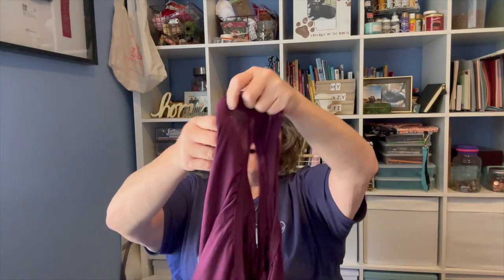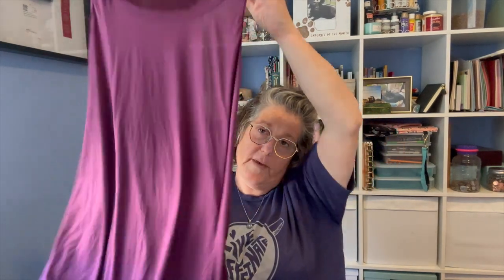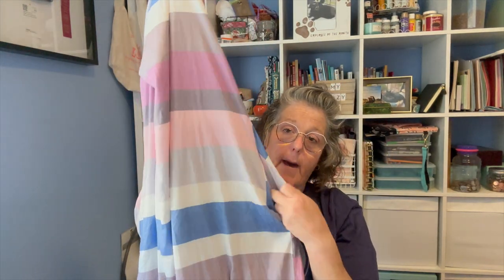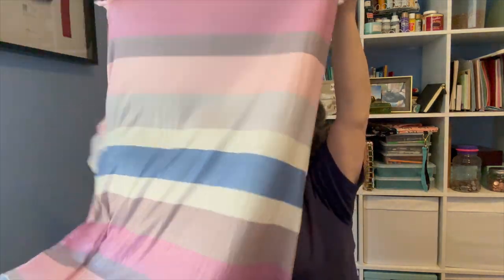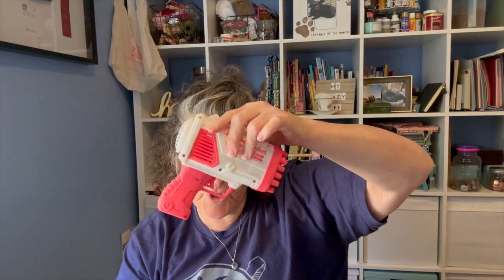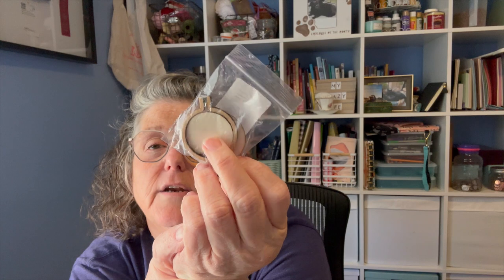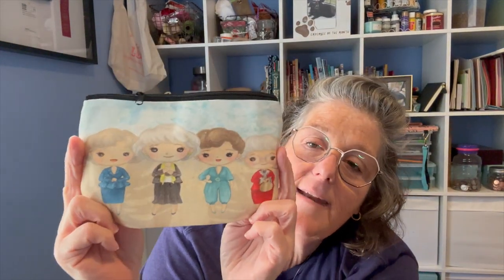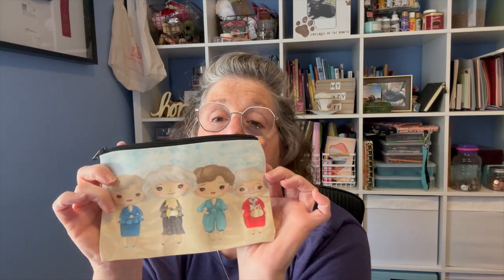Temu Haul! Amazing new Funds!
🔍Or search my code【dke8954】on Temu App to claim